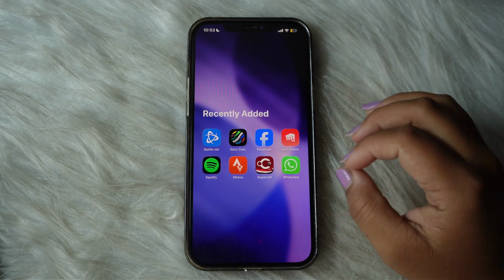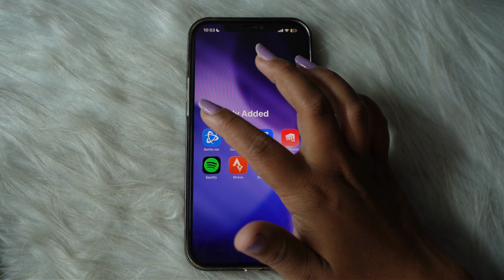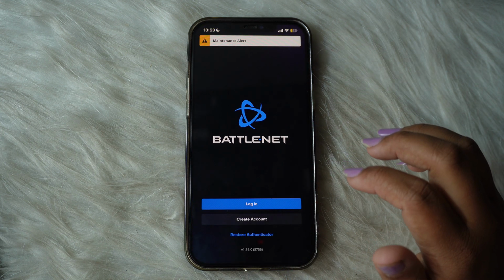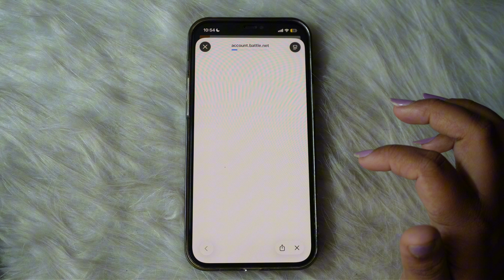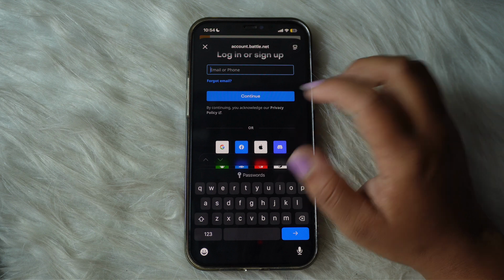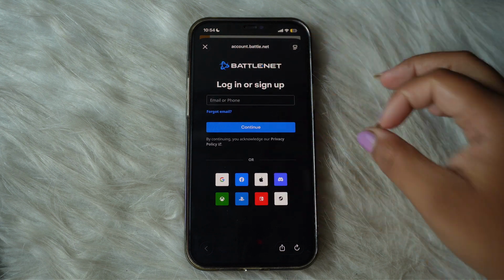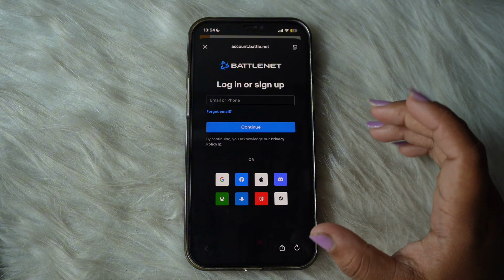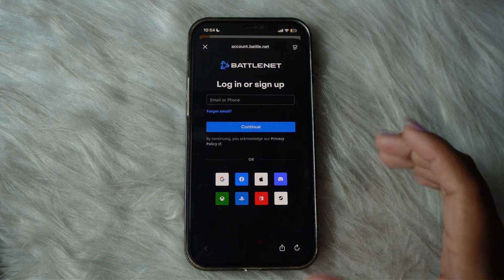How to Login to Battle.net Account Step by Step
Learn **how to login to your Battle.net account** with this easy step-by-step tutorial. Whether you're signing in on a new device, accessing Blizzard games, or using the Battle.net desktop app, this guide will help you log in quickly and securely.

We'll also cover tips for keeping your Battle.net account secure.

If you're having trouble signing in, we'll show you how to reset your password, recover your account, fix common login errors, and know when to contact Blizzard Support for additional assistance. These troubleshooting steps can help you regain access without hassle.

Watch until the end for a complete guide on **logging into your Battle.net account** step by step.